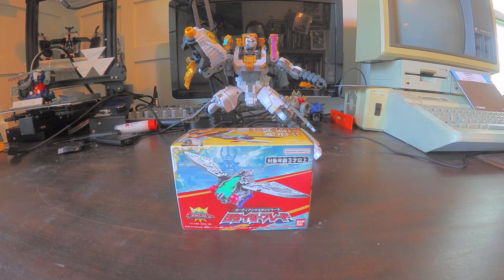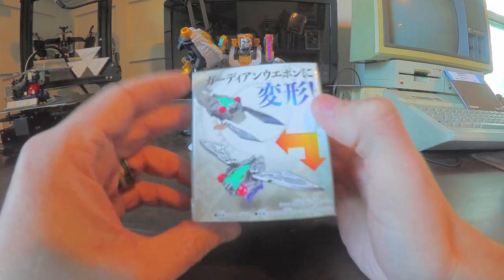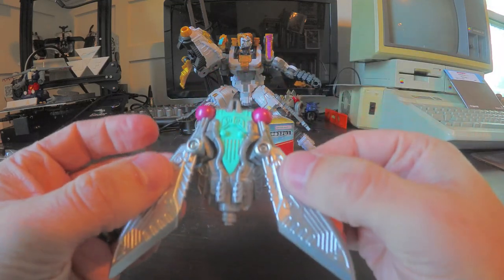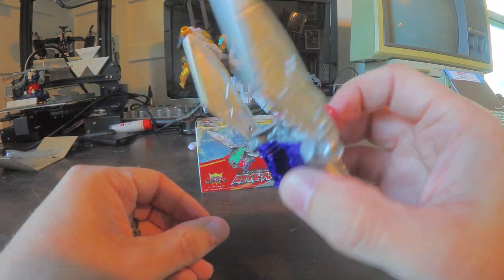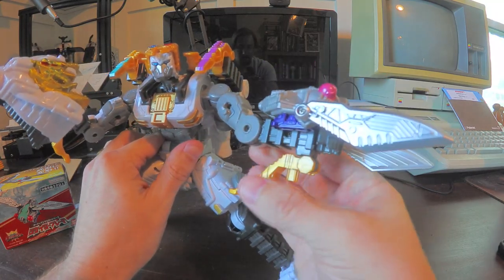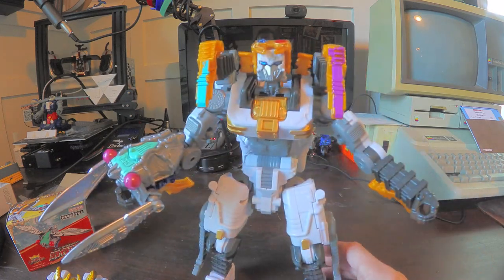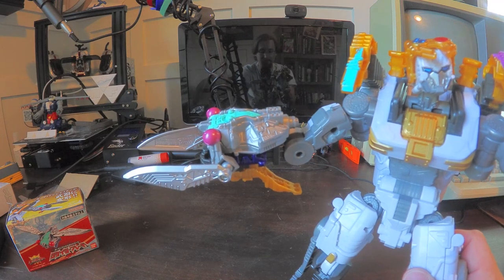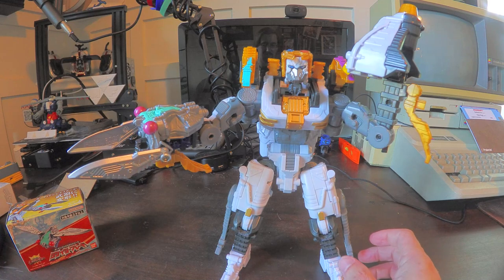Ohsama Sentai King Ohger - DX Cicada Blade - A Big Bad Review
This is a Big Bad Review of the DX Guardian Weapon Cicada Blade! This screaming bug boy has awoken from his 17 year slumber to brighten our day and slice up some Bugnarok (or restart the Fury of the Gods... either way)!

Also be sure to check us out on all our socials in the links below and head over to our TeePublic store to grab the best beetleborgs merch money can buy!